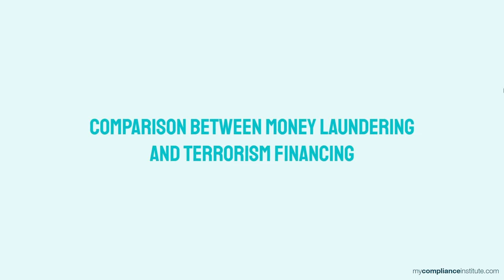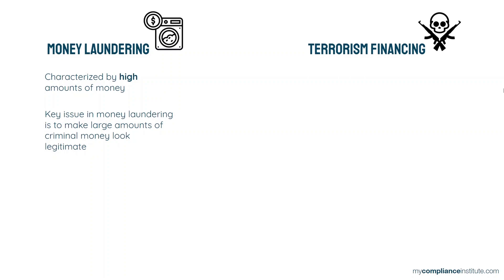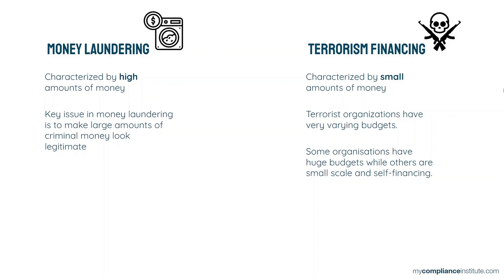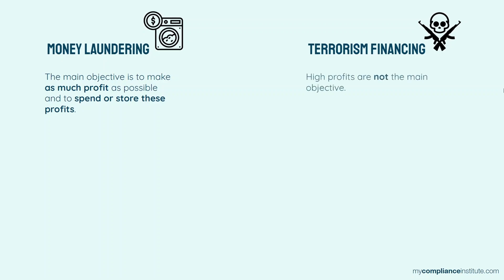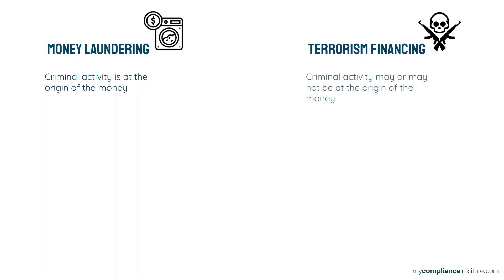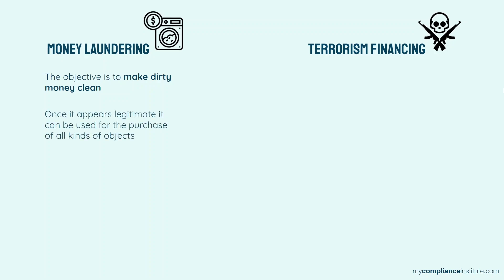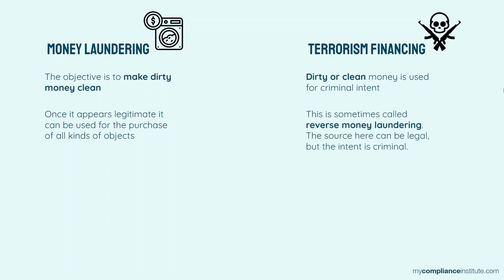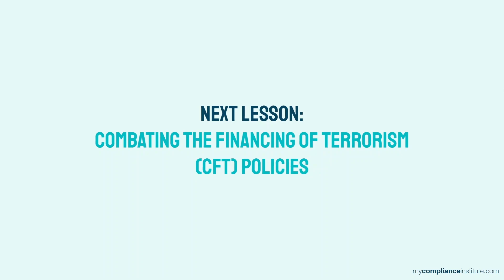[423] Course 2.2: Terrorism Financing vs Money Laundering. Part 2/2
In this video we discuss how you and your business can spot clients involved in terrorism financing and stay compliant by reporting any suspicious transactions

Initially conceived as My Compliance Institute for specialized training, we've transitioned to a philanthropic approach by making our content freely accessible on YouTube. Explore topics like AML, Financial Crime, KYC, and more, as we share essential compliance insights for the benefit of all.

Unlock the secrets of Anti-Money Laundering (AML) with our comprehensive video guide!
Dive into the basics of AML as we demystify the key concepts and essential principles to keep your financial transactions secure and compliant. Whether you're a newcomer to AML or seeking a refresher, this video provides clear insights and practical tips to navigate the world of anti-money laundering. Stay informed, stay compliant – watch now to empower yourself with the knowledge to safeguard against financial crime! :briefcase::bulb